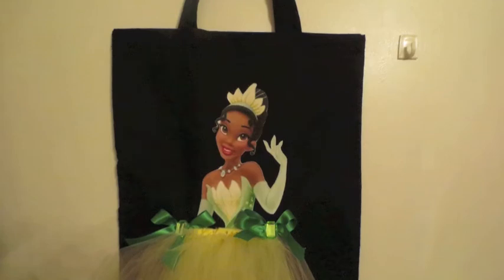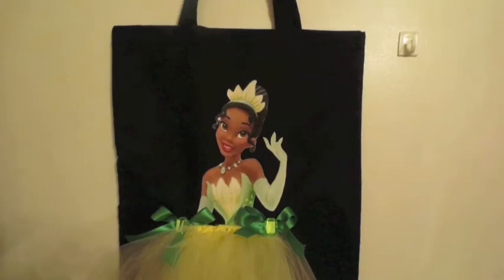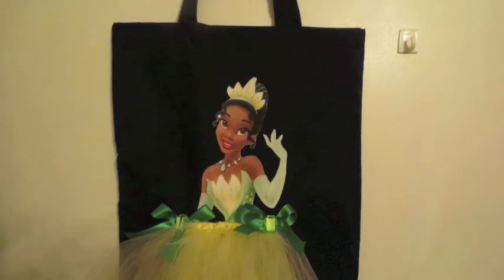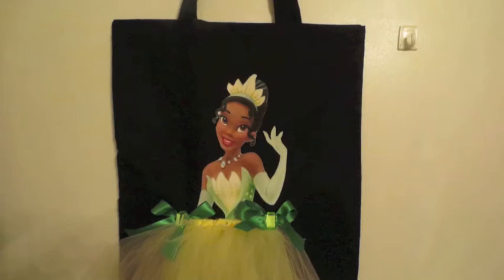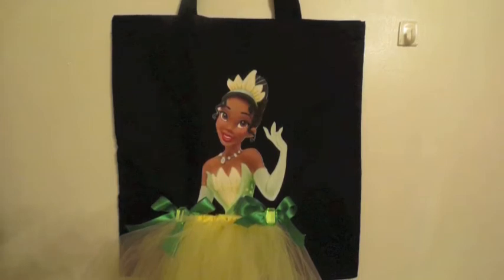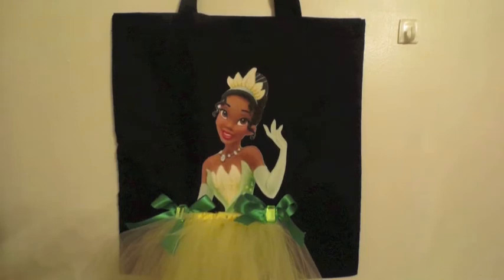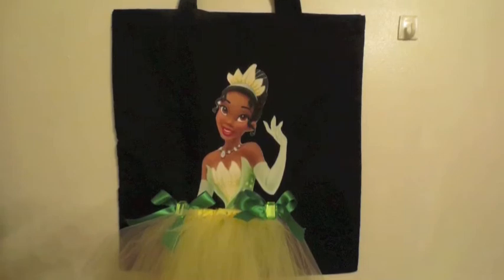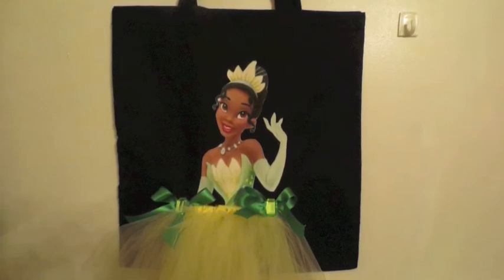Princess Tiana Tote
Another fun craft to do with your child